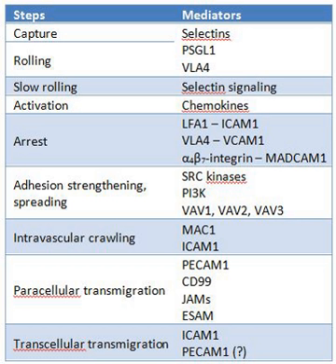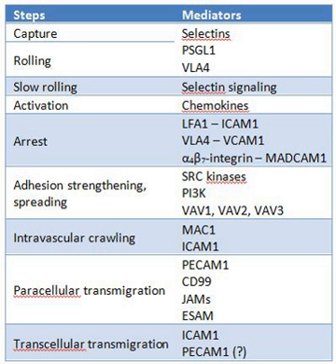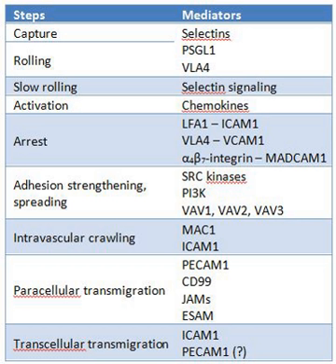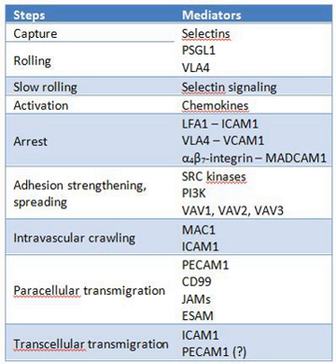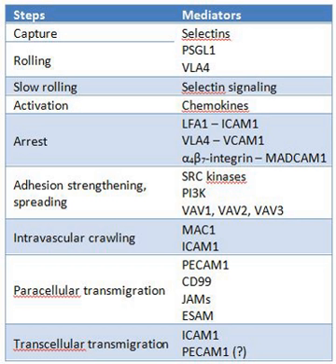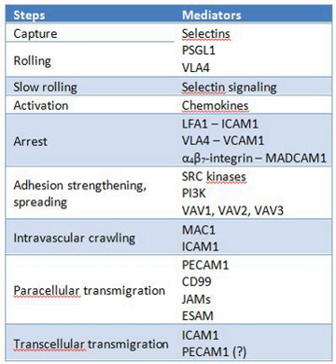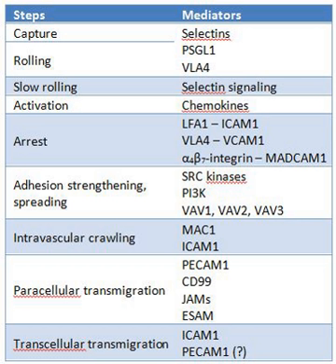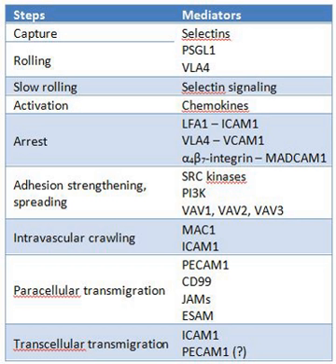Biochemical cascade | Wikipedia audio article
00:00:45 1 Introduction
00:00:55 1.1 Signaling cascades
00:02:05 1.2 Transductors and effectors
00:05:27 1.3 Cellular response
00:07:10 1.4 Examples of biochemical cascades
00:10:11 2 Cell-specific biochemical cascades
00:10:23 2.1 Epithelial cells
00:13:51 2.2 Hepatocytes
00:17:10 2.3 Neurons
00:19:49 2.4 Blood cells
00:23:35 2.5 Lymphocytes
00:28:13 2.6 Bones
00:28:22 2.6.1 Wnt signaling pathway
00:29:52 2.6.2 RANKL/RANK signaling pathway
00:30:35 2.6.3 Adenosine signaling pathway
00:31:37 2.7 Stem cells
00:36:15 2.8 Oocytes
00:39:42 2.9 Spermatozoon
00:43:37 2.10 Embryos
00:47:37 3 Pathway construction
00:50:58 4 Pathway-related databases and tools
00:52:02 4.1 KEGG
00:52:14 4.2 GenMAPP
00:53:50 4.3 Reactome
00:55:55 5 Pathway-oriented approaches
00:59:44 6 Applications of pathway analysis in medicine
01:03:24 6.1 Colorectal cancer (CRC)
01:03:36 6.2 Parkinson's disease (PD)
01:05:47 6.3 Alzheimer's disease (AD)
01:08:05 7 References

- Socrates

SUMMARY
A biochemical cascade, also known as a signaling cascade or signaling pathway, is a series of chemical reactions which are initiated by a stimulus (first messenger) acting on a receptor that is transduced to the cell interior through second messengers (which amplify the initial signal) and ultimately to effector molecules, resulting in a cell response to the initial stimulus. At each step of the signaling cascade, various controlling factors are involved to regulate cellular actions, responding effectively to cues about their changing internal and external environments.